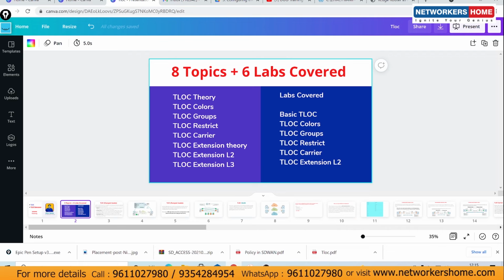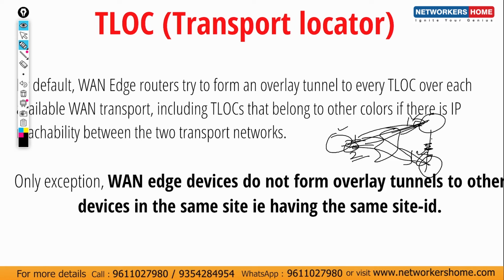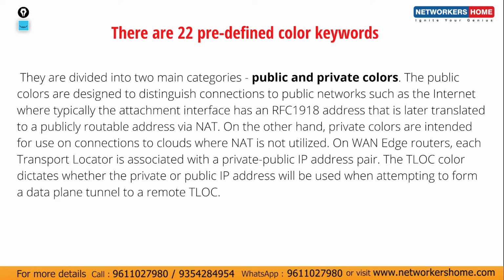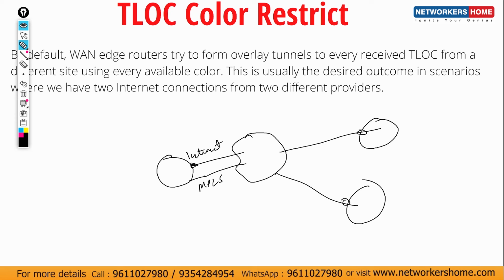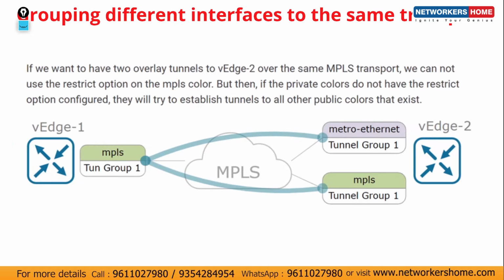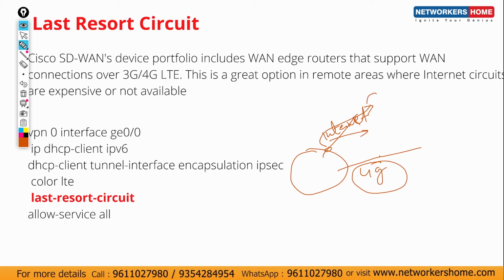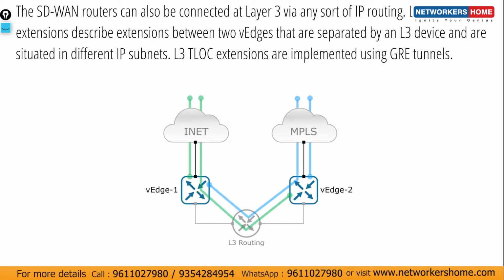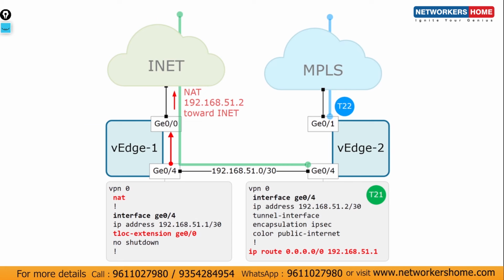Ultimate Cisco SD-WAN Guide: Day 22 - TLOC & TLOC Extension Configuration | CCIE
This guide delves into TLOC (Transport Locator) and TLOC extension in Cisco SD-WAN. TLOC, defined by three key values (system IP, color, encapsulation), identifies transport VPN interfaces and their connectivity paths (e.g., internet, MPLS). We explore TLOC colors, groups, restrict options, and carrier settings. Additionally, we cover TLOC extension, a crucial feature for redundancy and bandwidth efficiency, with both Layer 2 and Layer 3 extensions. The guide concludes with practical configurations and routing considerations, ensuring a thorough understanding of TLOC functionalities.